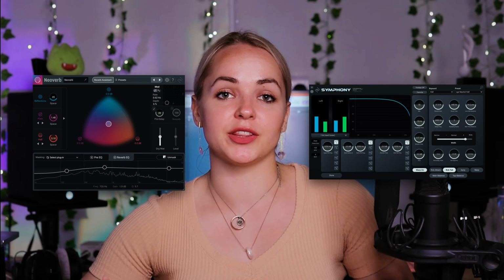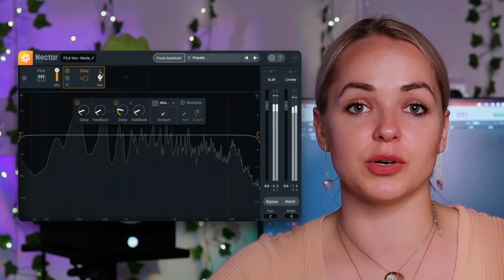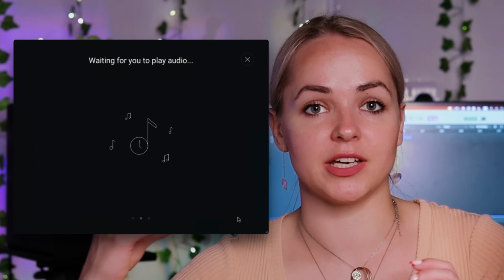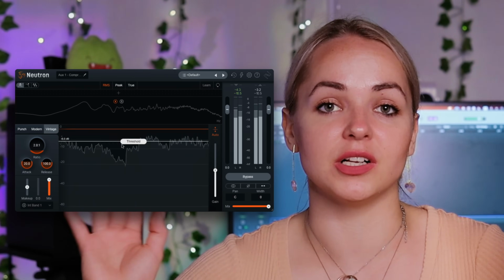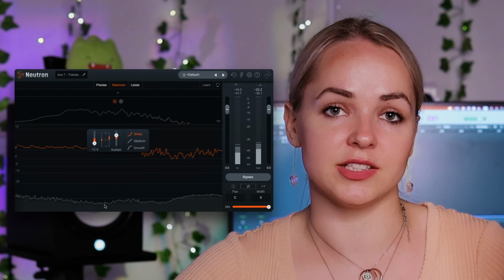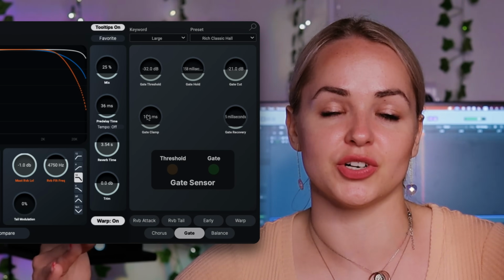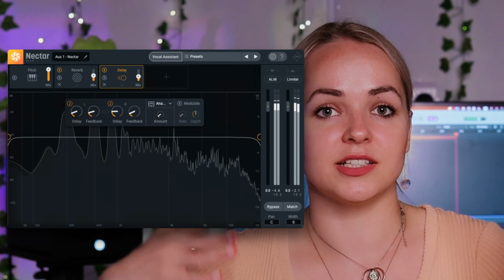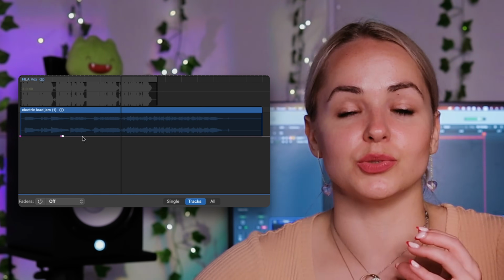How to Control Reverb & Delay Like a Pro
Discover the key differences between delay and reverb and what tools can help you do both efficiently. In this video, De Ana explores different reverb and delay parameters, how to use pre EQ and post EQ, as well as sidechain compression, transient shaping, and gates with delay and reverb.

By the end of this video, you’ll have a better understanding of how to use reverb and delay in your mix to give your tracks depth and space without sounding muddy.

Chapters:
00:01 - Intro
01:02 - Reverb & delay defined
01:52 - Features of reverb & delay
04:34 - Implementing reverb & delay in your mixes
05:05 - 1. Pre EQ and post EQ
06:26 - 2. Sidechain compression
08:44 - 3. Transient shaping
10:25 - 4. Using gates
12:00 - 5. Considerations when choosing reverb & delay
14:38 - 6. Creative techniques with reverb & delay
16:59 - Outro

SYNC ID: MB01ARUHQUBAKU4